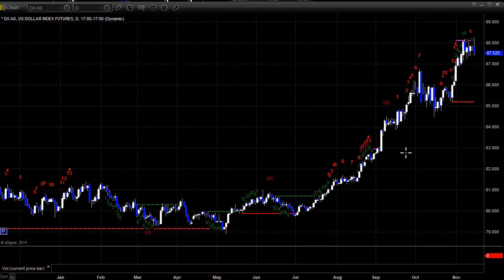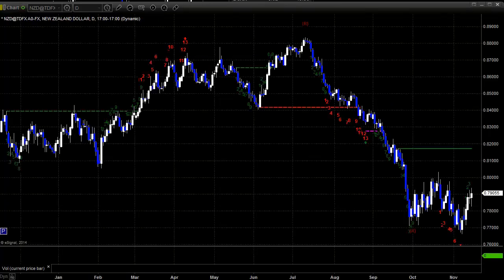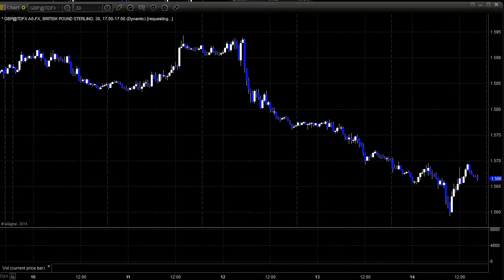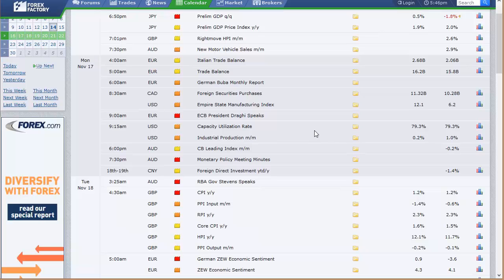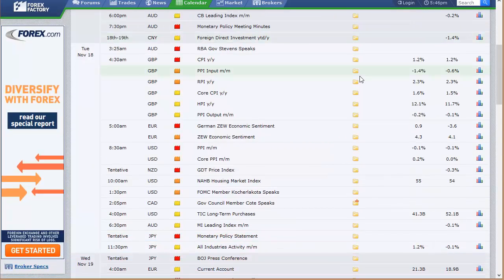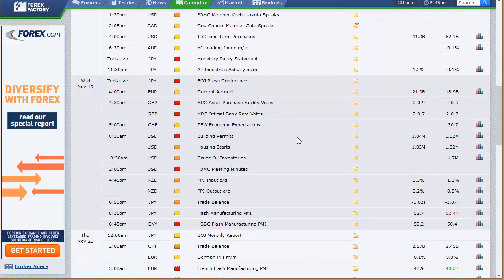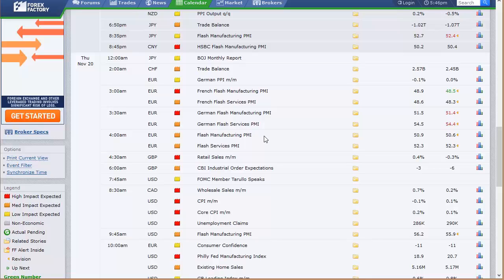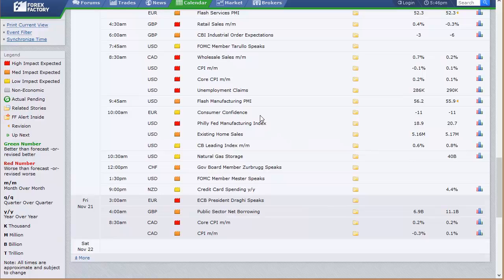Forex Trading: Economic Roadmap and Index Preview for the Week of November 16, 2014